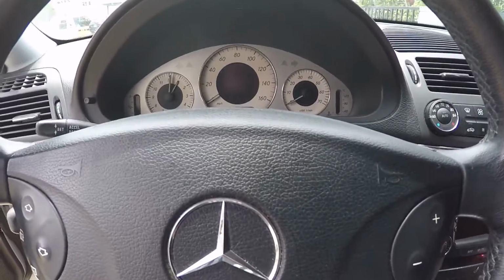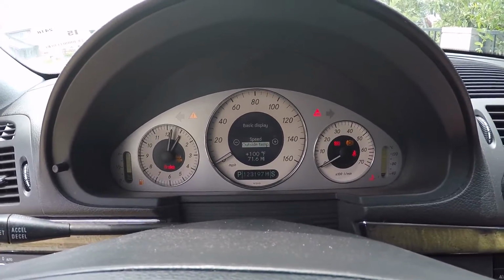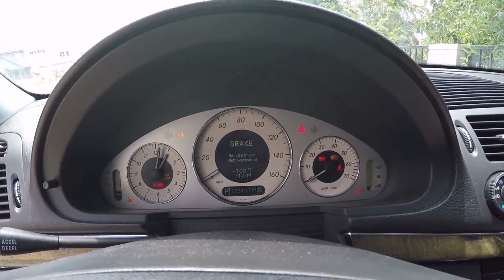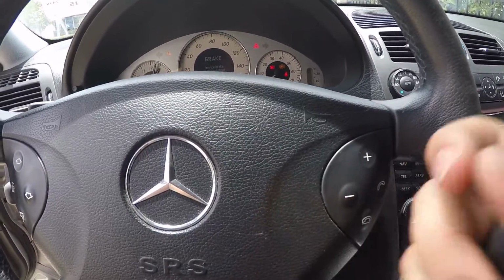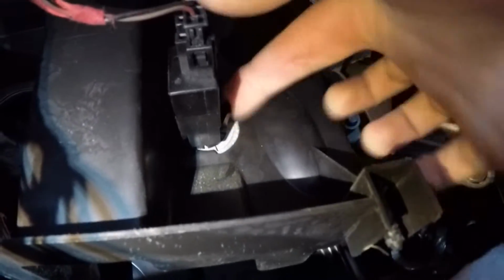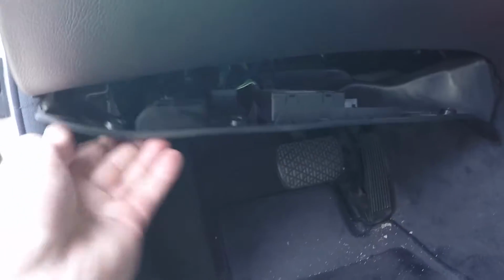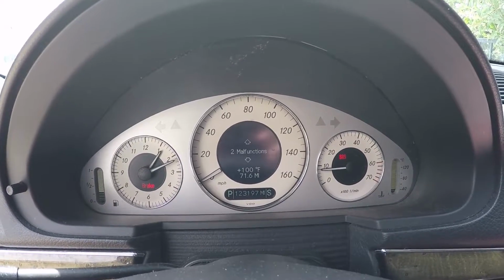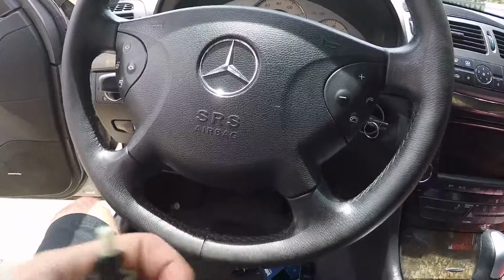Mercedes Brake Switch Replacement Brake Warning FIX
Mercedes W211 e320 e500 e350 e550 Brake Warning Visit workshop fix.
Replacing brake light switch commonly goes bad on Mercedes Benz cars.